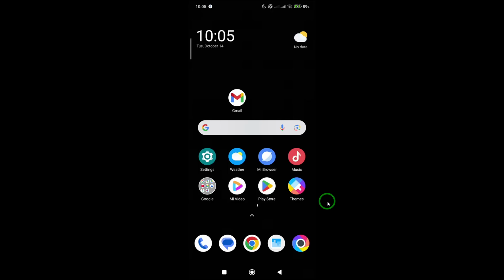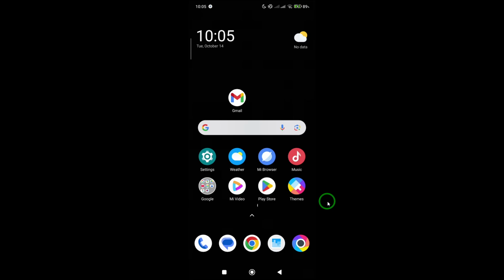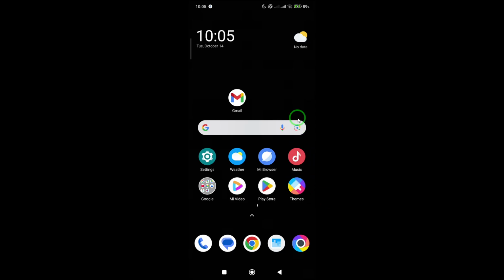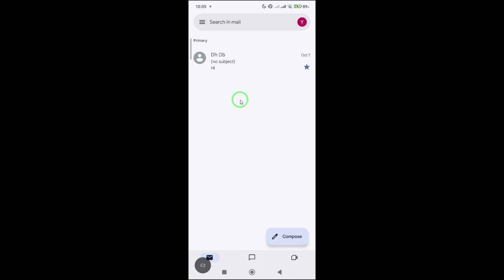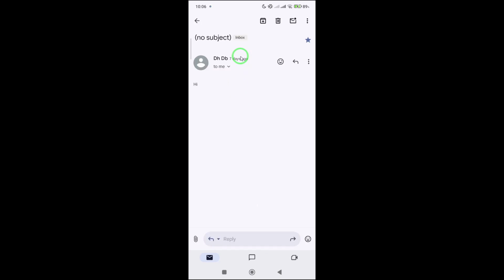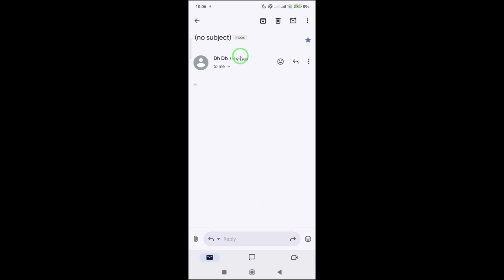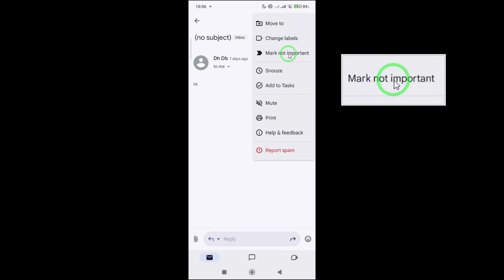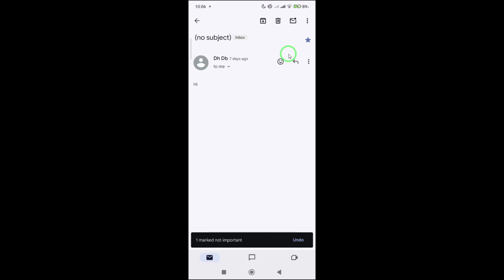How To Mark Emails as Unimportant On Gmail (Updated)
Learn how to mark emails as unimportant on Gmail in just a few taps. This quick tutorial will help you organize your inbox and stop unnecessary emails from crowding your important messages.

1. Open the Gmail app on your mobile

2. Open the email you want to mark as unimportant

3. Tap the three dots (⋮) in the top right corner of the email

4. Tap Mark as unimportant

Watch this step-by-step guide to keep your Gmail inbox clean and focused only on what truly matters.-
Timeline:
00:00 Start
00:12 How to do it
01:05 End